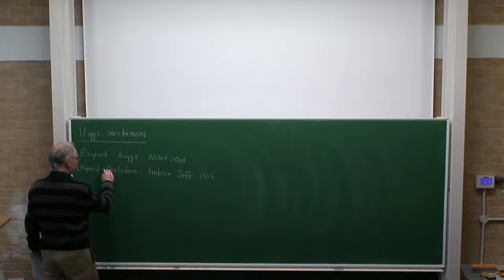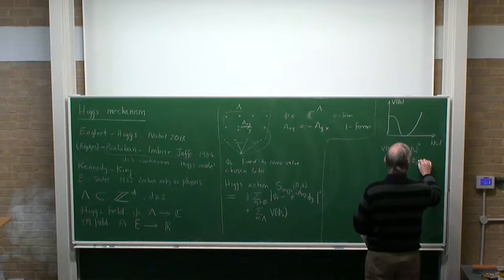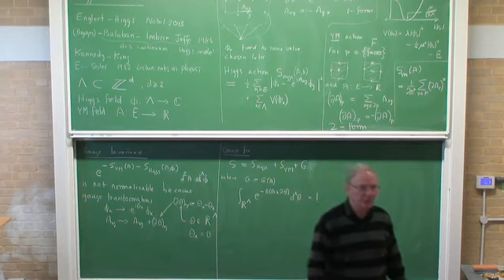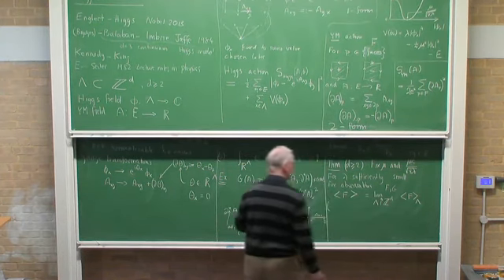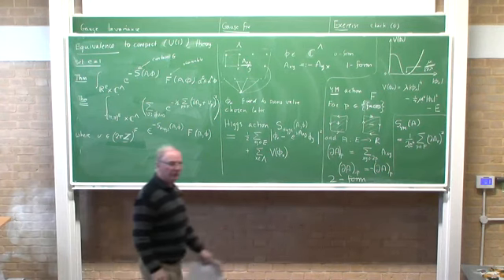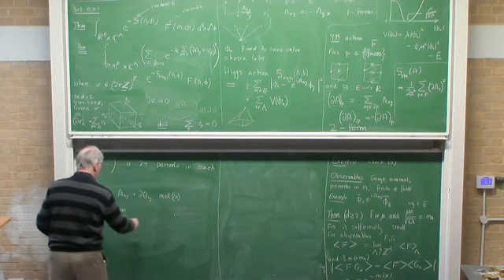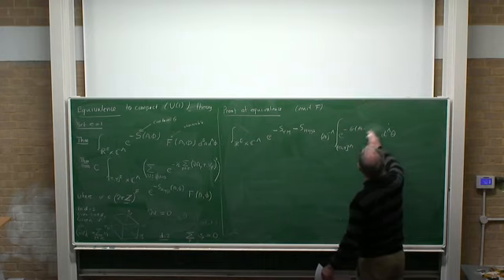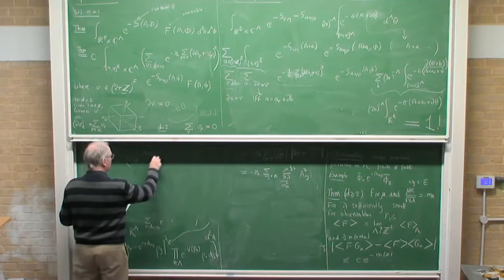SRQ | Prof. David Brydges | The Higgs Mechanism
Speaker: Professor David Brydges (University of British Columbia)
Date: 9th Nov 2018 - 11:00 to 12:30
Venue: INI Seminar Room 2
Title: The Higgs Mechanism
Abstract: After recalling definitions for lattice gauge theory I will
specialise to abelian theories and give a review

of equivalences between

different models and some of the simpler results that
together are called &#34;the Higgs Mechanism&#34;.